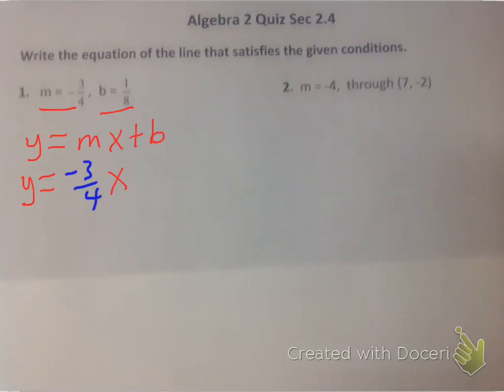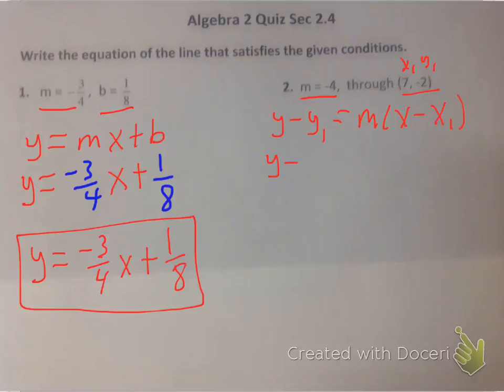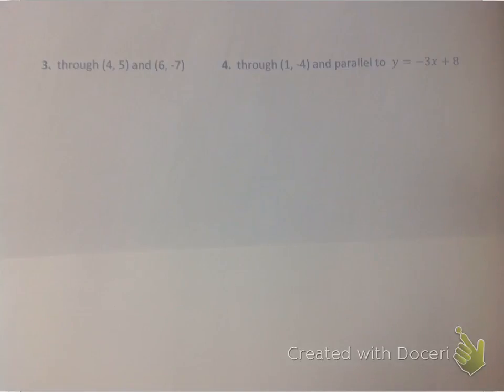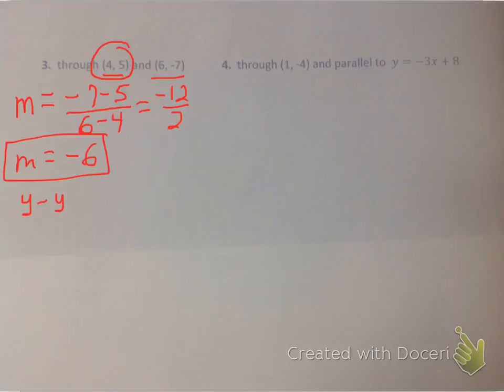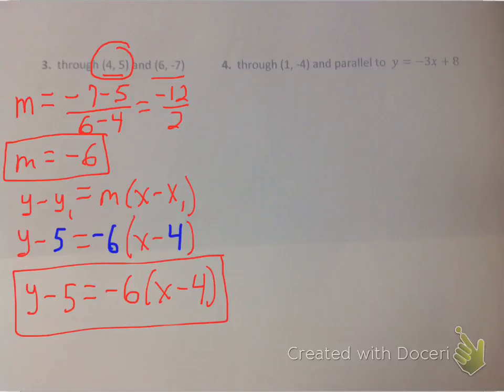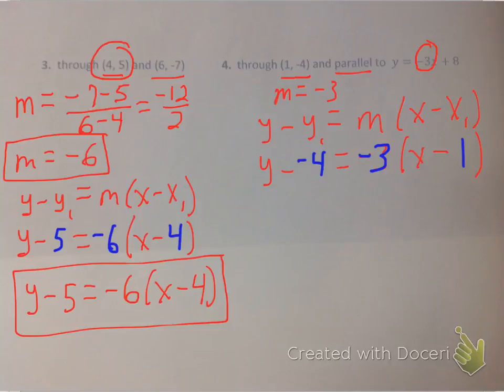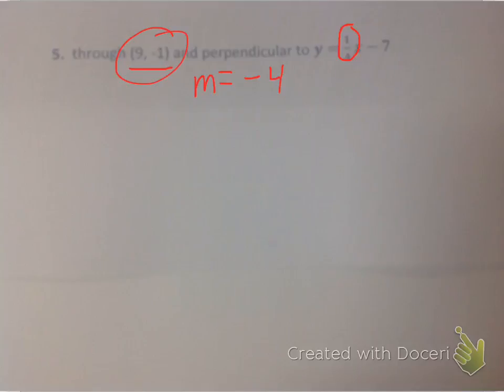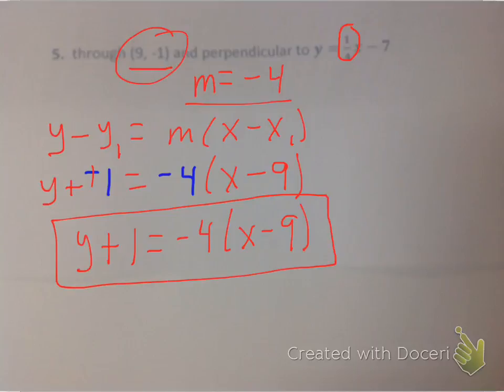Quiz Sec. 2.4